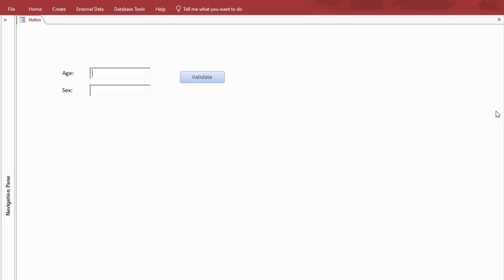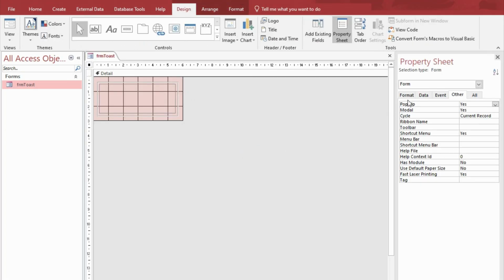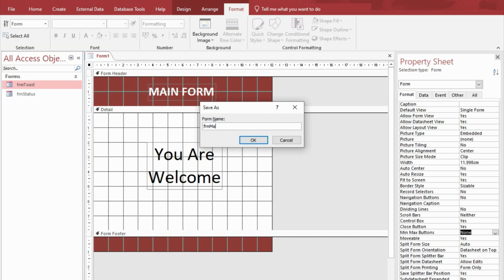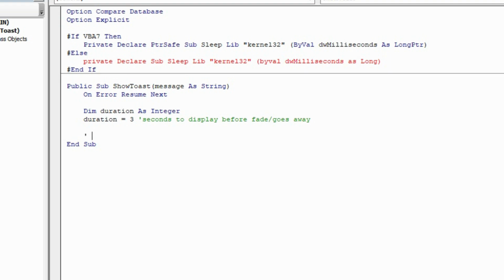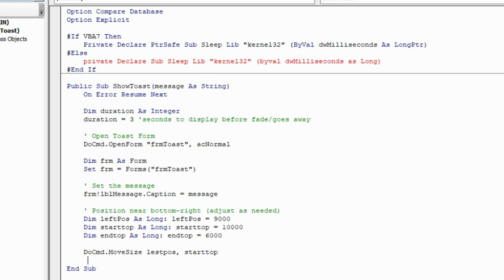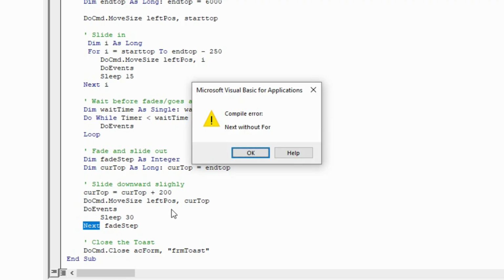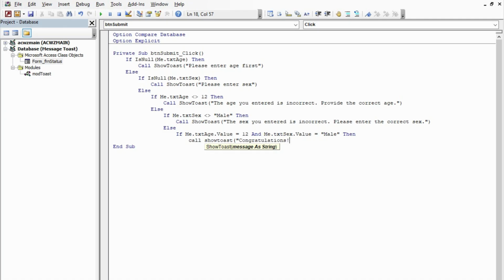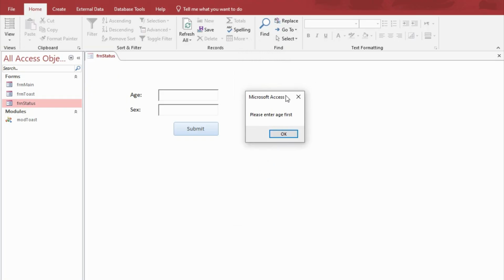Stop Using Boring Message Boxes! How To Create SLEEK Custom Toasts in Microsoft Access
Stop Using Boring Message Boxes! 🍞 Create SLEEK Custom Toasts in MS Access

Tired of the same old, boring MsgBox that interrupts your users? 🤔 It's time to level up your Microsoft Access forms with a modern, professional, and user-friendly notification system: Custom Message Toasts!

In this step-by-step tutorial, I'll show you exactly how to create a beautiful, non-intrusive toast notification that slides smoothly onto your form. Say goodbye to disruptive pop-ups and hello to a slick, polished user experience that will make your databases look like a million bucks. 💰

We'll dive deep into VBA and form design to build a reusable toast control from scratch. You'll learn how to control the animation, duration, colors, and even add an icon (In an extended version)!
💡 What You'll Learn:
✔ How to design a simple form to act as your toast.
✔ The essential VBA code to make it pop up and disappear automatically.
✔ How to use the Windows API for smooth slide-in/slide-out animations.
✔ Techniques for passing custom messages, titles, and colors.
✔ How to create a central subroutine you can call from any form in your database.

💬 QUESTIONS?